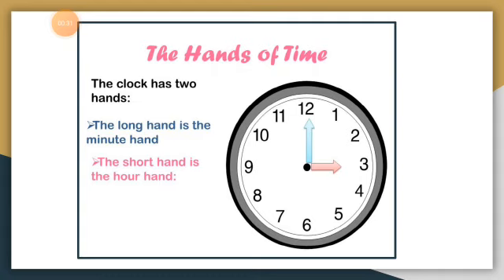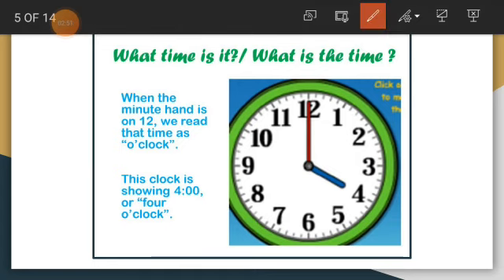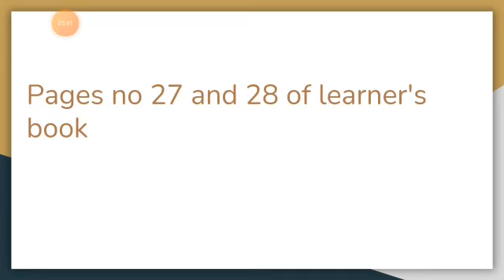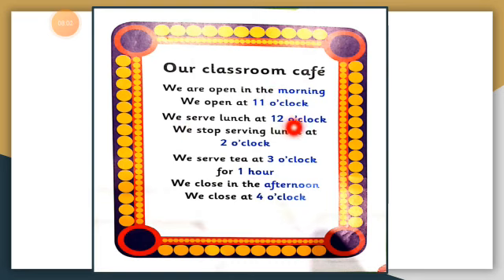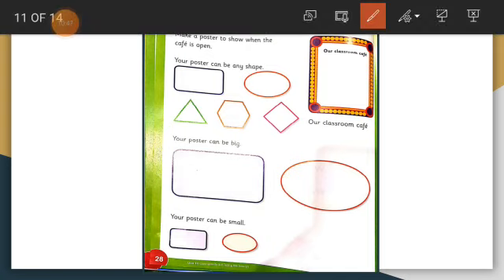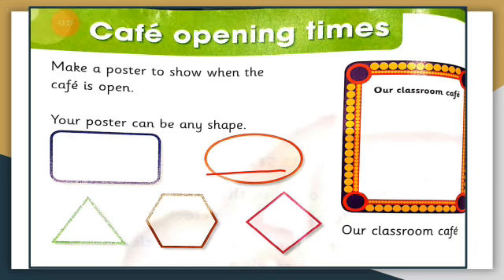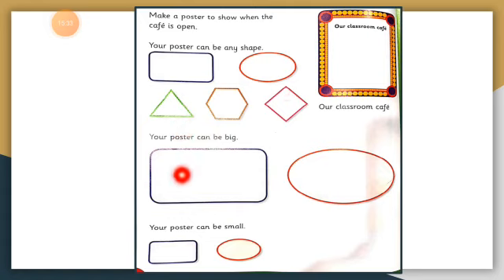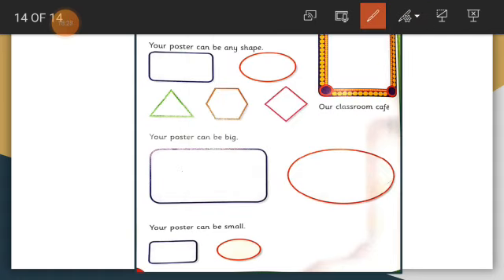Class 1:Mathematics:14th January 2021